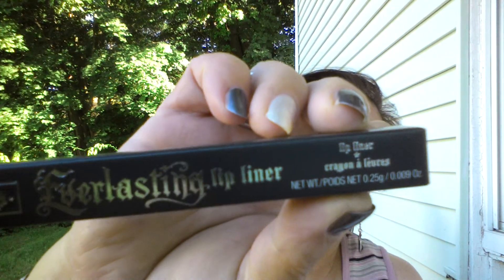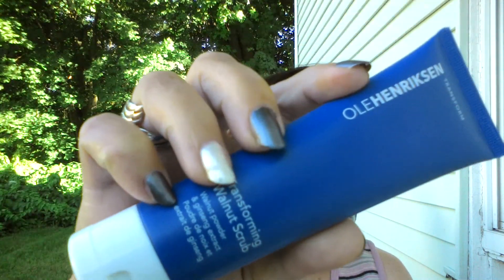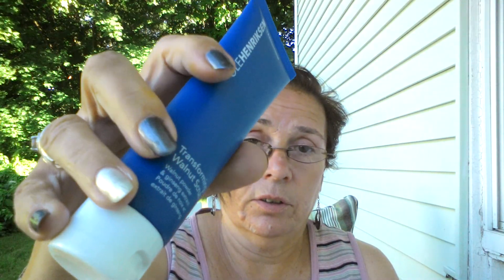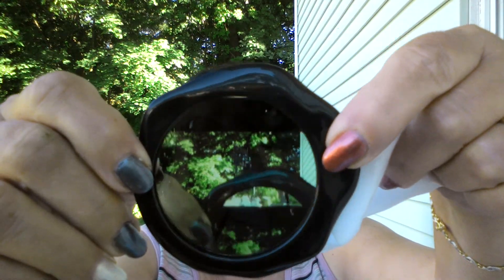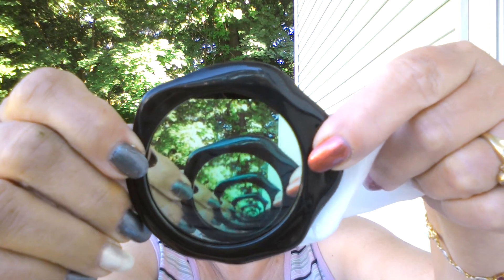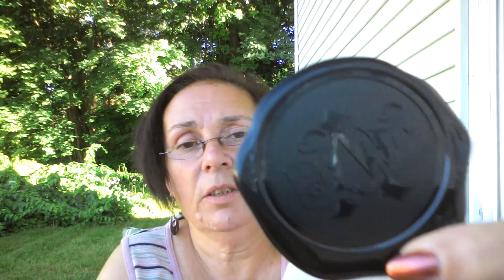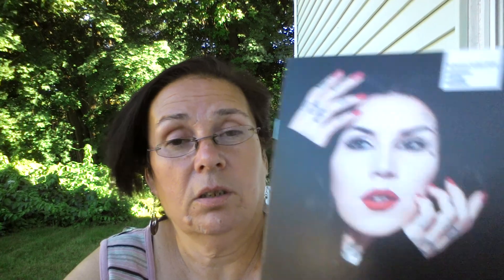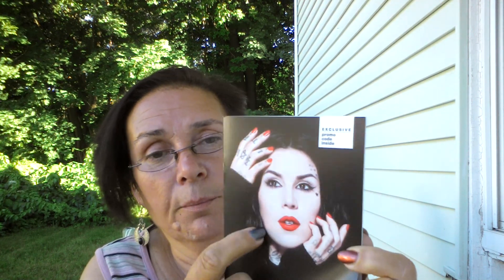Allure June's Box Kat Von D- You can tell I don't feel good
Sorry, I have no enthusiasm, I have not been feeling well lately.
My thoughts are that this box was bad timing with what she said, but still good if you are a fan of her make up. I am not much of a makeup person the cleanser was the best for me.
*Allure
~LET'S BE FRIENDS~
*YouTube, *Instagram, *Twitter, *Blog, *Email

Great Facebook group I am in that helps with tips and trick and make new friends, please tell them I sent you.